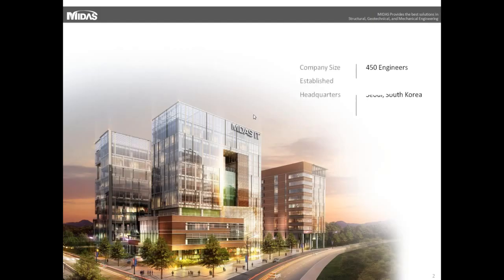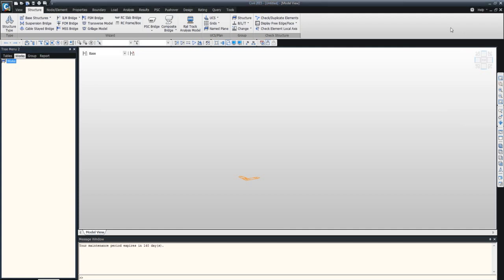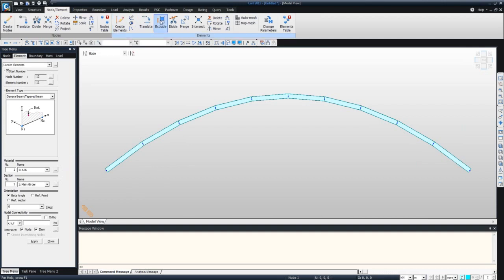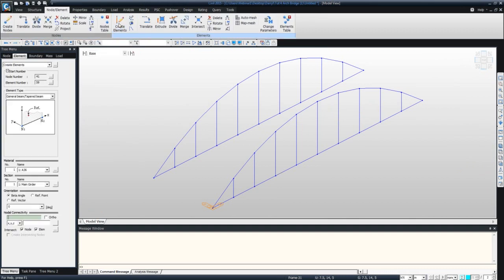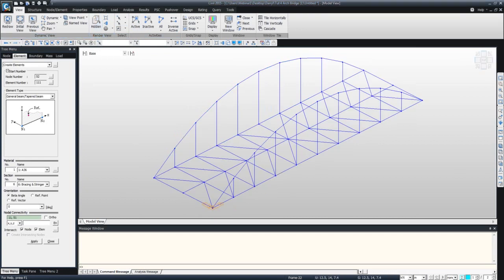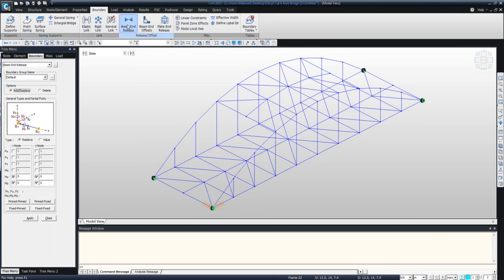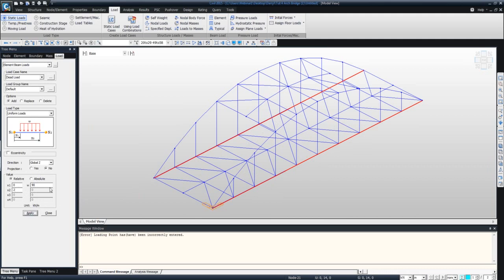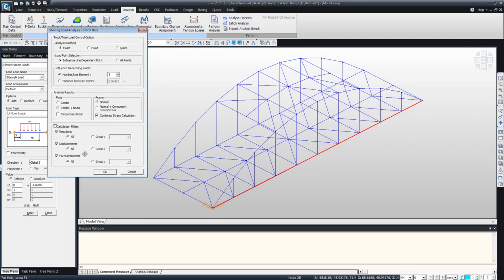2014 08 13 15 04 Basic Principles of 3D Modeling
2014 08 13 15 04 Basic Principles of 3D Modeling